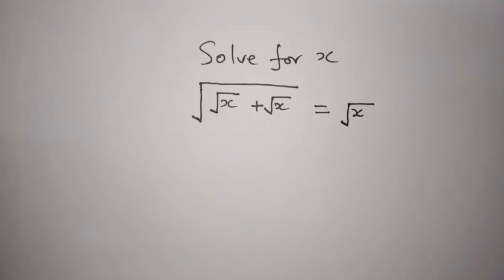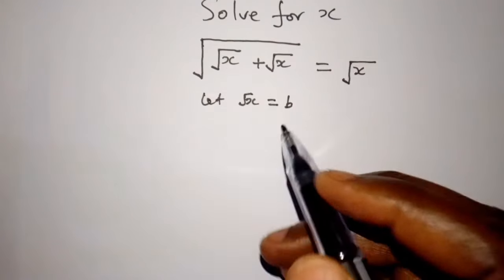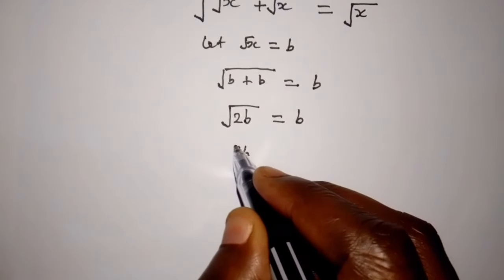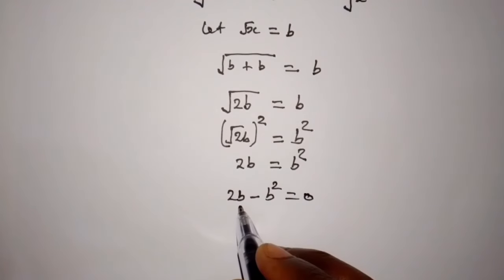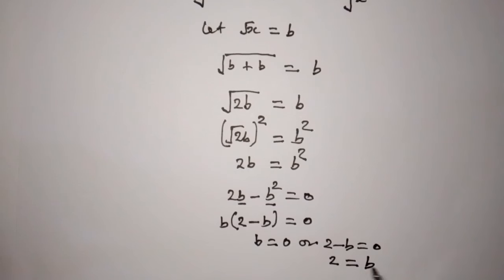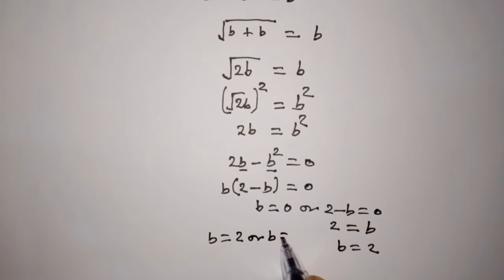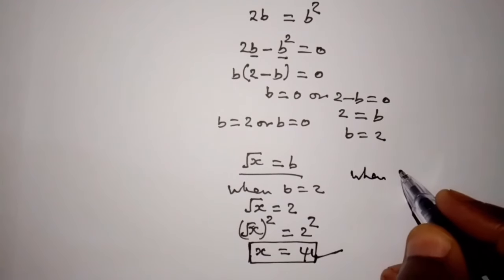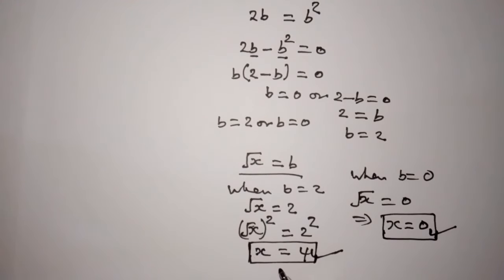Can you solve this Math Olympiad?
How to find the value of x in a radical equation.
math Olympiad
high school Maths
radical equation